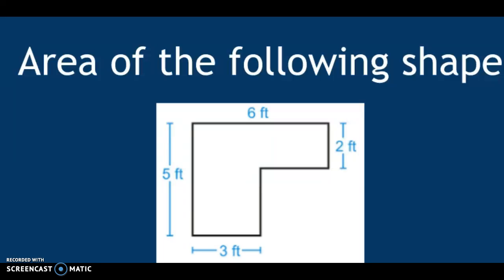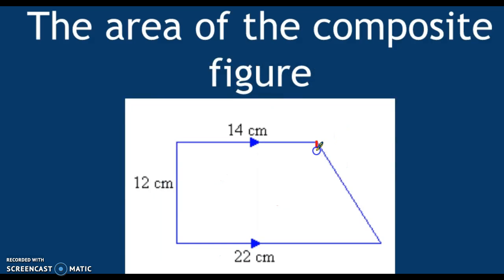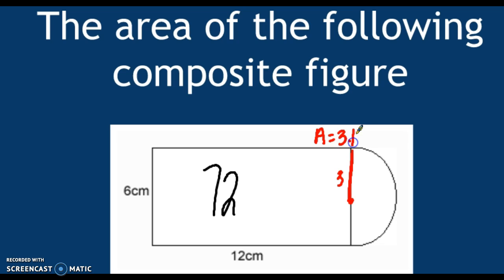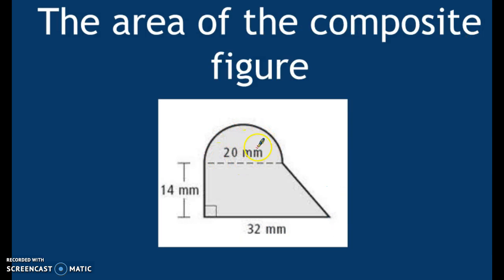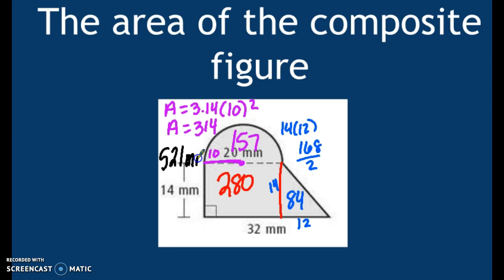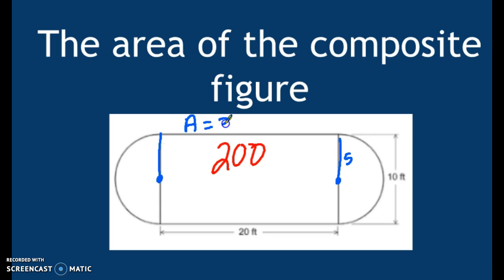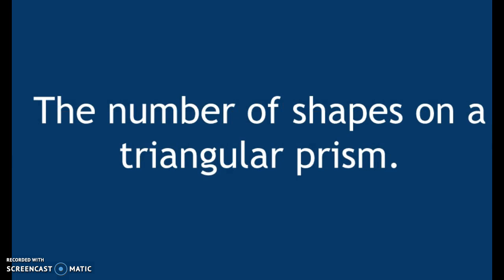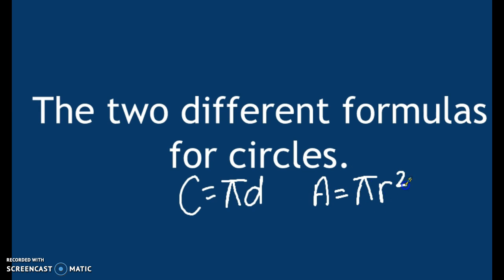Part 2 of 2 Unit 4b review